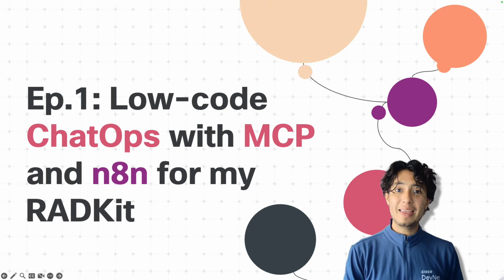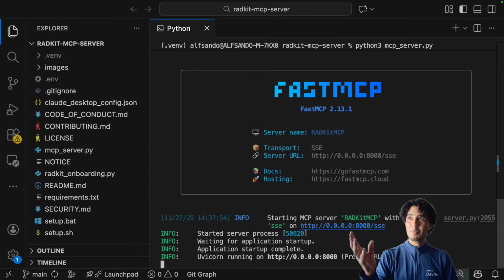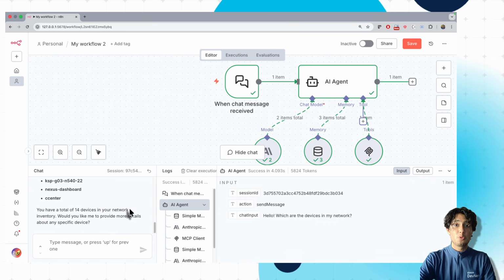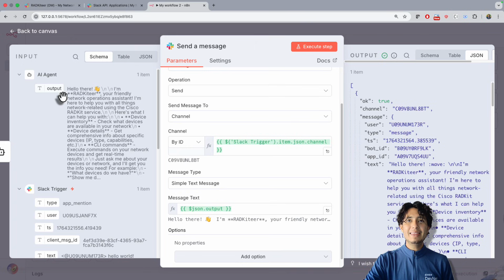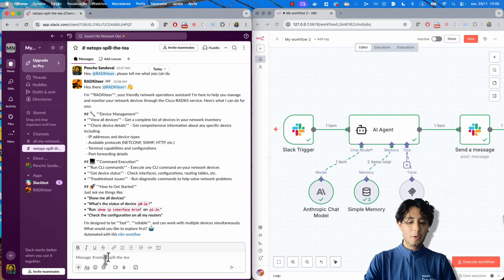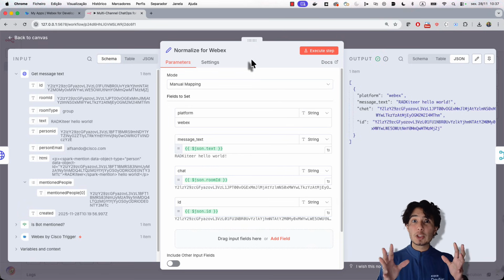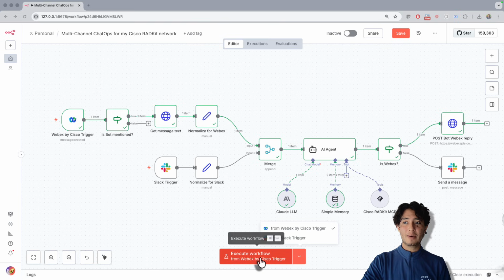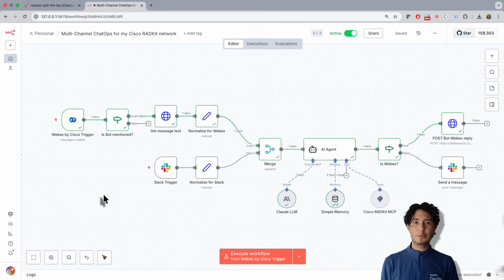Hack the RADKit! Low-code ChatOps with MCP and n8n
🚀 Build Low-Code Multi-Platform ChatOps with n8n & MCP for your Cisco RADKit network!

Ever wanted to manage your RADKit network infrastructure just by chatting in Slack or Webex? Similar to talking to a friend in casual language? In this video, our Developer Advocate 🥑 Alfonso (Poncho) Sandoval shows you how to create a powerful low-code ChatOps workflow that brings AI-powered network automation to your favorite messaging platforms!

🔧 What's inside:

- Quick intro to n8n and low-code automation (in case you're new to it)
- Building a unified ChatOps workflow from scratch
- Integrating the Cisco RADKit MCP server for real-time device queries
- Connecting your favorite LLM with conversational memory
- Deploying across both Slack AND Webex simultaneously
- Smart response routing and platform-specific formatting
- Real demos of conversational network management in action

💬 Say goodbye to switching between tools and platforms; manage your RADKit infrastructure from wherever your team already collaborates!

🎯 Perfect for:

- Network engineers exploring automation
- DevOps teams building ChatOps solutions
- Anyone curious about AI-powered infrastructure management

✅ Ready to revolutionize your network workflows? Hit play and join us for a journey into low-code, conversational network automation!

🤖 Check the code at CiscoDevNet GitHub!

TIMESTAMPS:

0:00 Our low-code ChatOps project
03:21 Mounting our Cisco RADKit MCP server
05:32 Launching the platform
06:25 Setting up and testing AI in n8n
09:12 Onboarding Slack chats
17:30 Onboarding Webex chats
25:24 Running n8n in Active mode